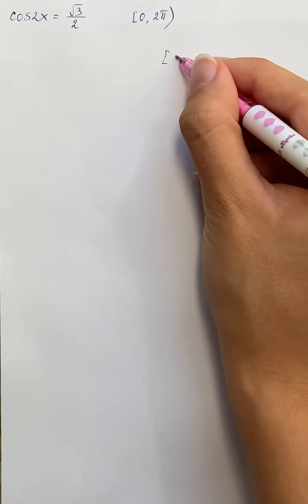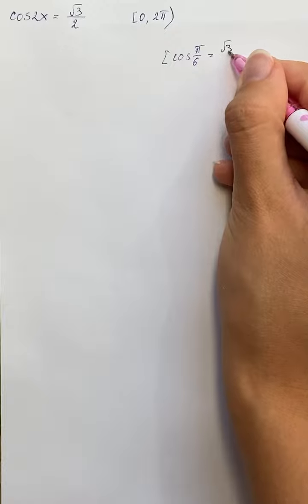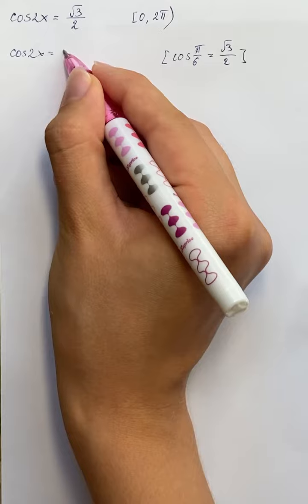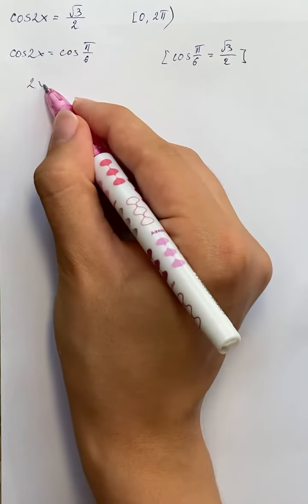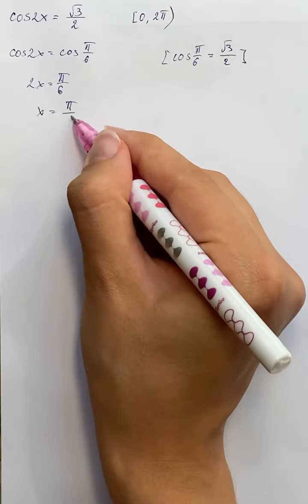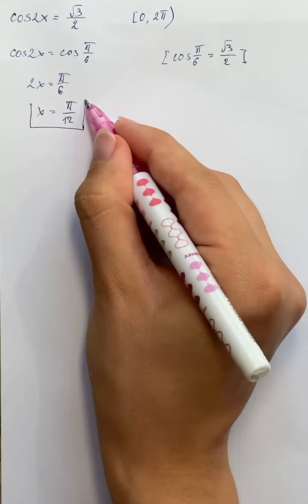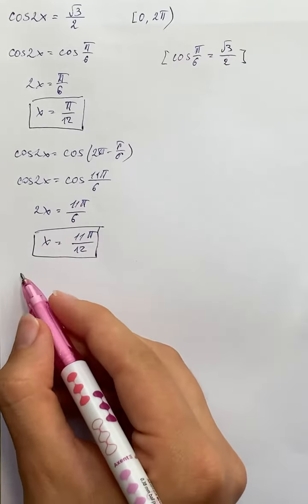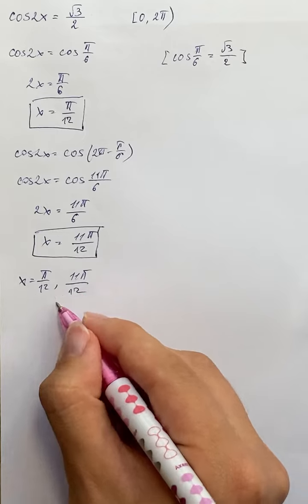Sam and Allen have applied for scholarships. The probability that Sam gets a scholarship | Plainmath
Solution to Calculus and Analysis question: Sam and Allen have applied for scholarships. The probability that Sam gets a scholarship is 0.93. The probability that Allen gets a scholarship is 0.77. The probability they both get scholarships is 0.74.
Whats the probabilty that Sam gets a scholarship but Allen doesnt?